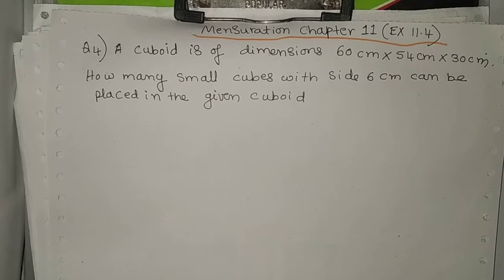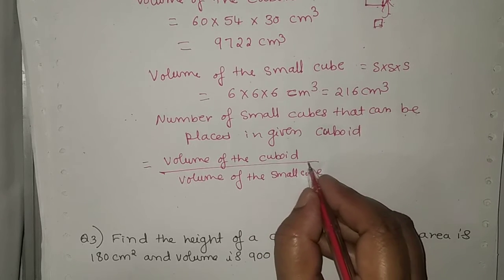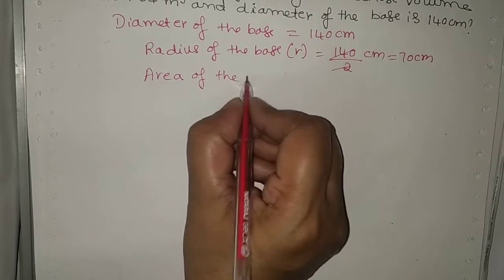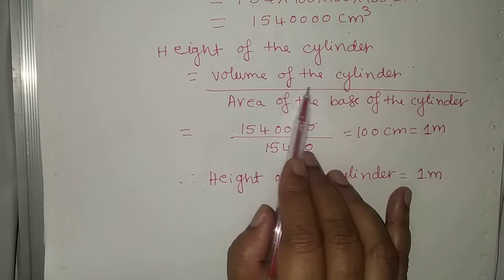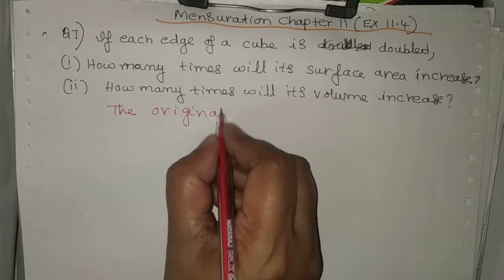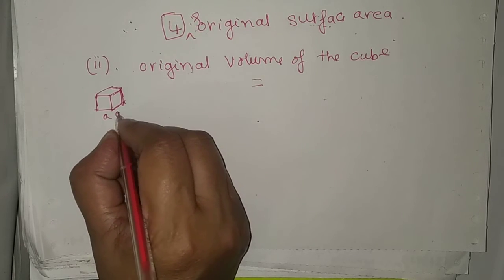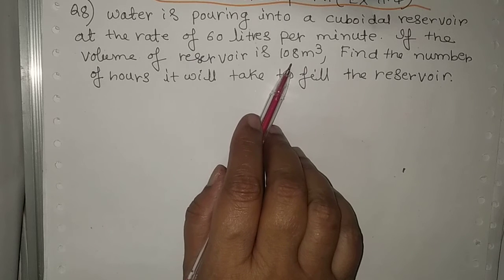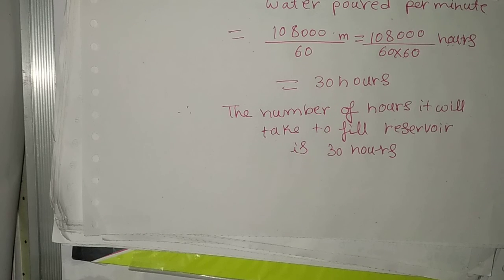Mensuration Ch 11(Ex 11.4) Q(3, 4,5,6,7,8)